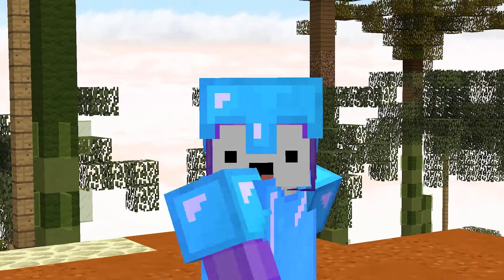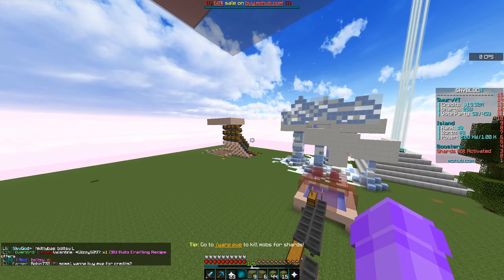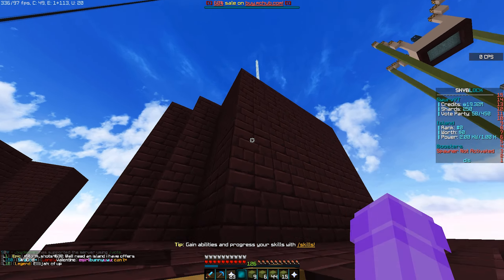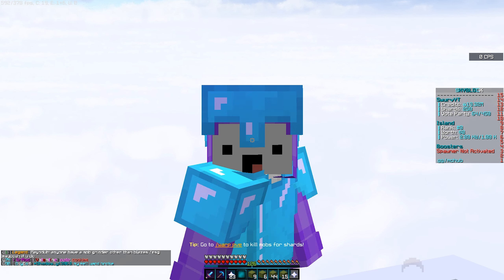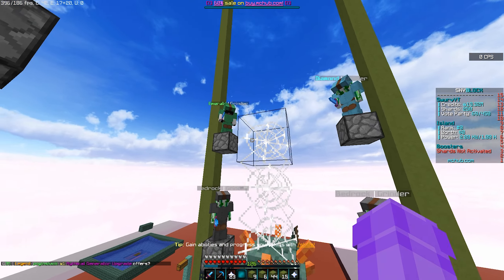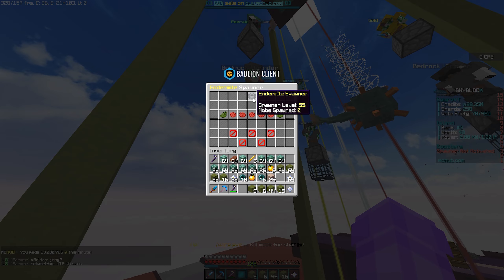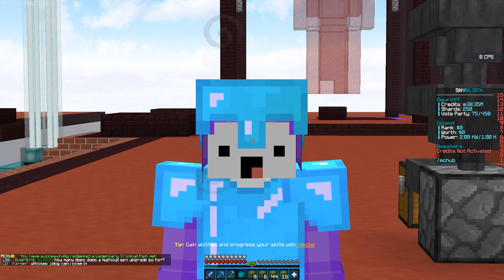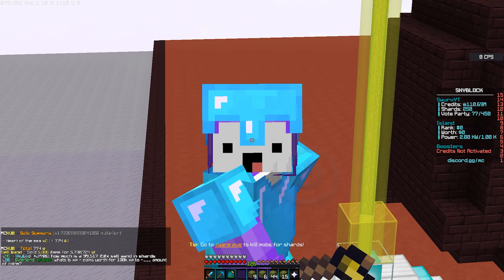INSANE OP AUTOMATIC MONEY FARM MAKES BILLIONS!| MCHub Skyblocky Sun (Minecraft Skyblock)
INSANE OP AUTOMATIC MOB FARM BREAKS SKYBLOCK | MCHub Skyblocky Sun (Minecraft Skyblock)

So In today's video on Minecraft Skyblock Skyblocky Sun we  are going to take a look at our brand new rich skyblock island that we joined! Our new rich op minecraft skyblock island on skyblocky sun minecraft skyblock is currently worth millions with op spawners, iron golem spawners, blaze spawners, and more op skyblock farms!

NEW OP SPAWNER In Minecraft Skyblock! | MCHub Skyblocky Sun -

minecraft,
minecraft skyblock server,
minecraft skyblock,
skyblocky,
skyblocky sun,
mcprison,
mcprison atlantic,
mchub,
mchub skyblock,
mchub prison,
swurv